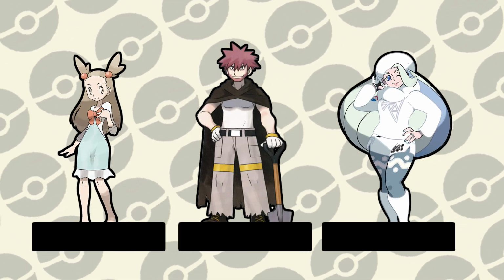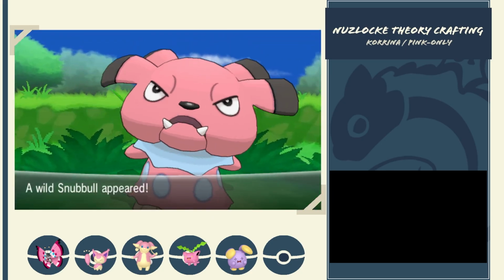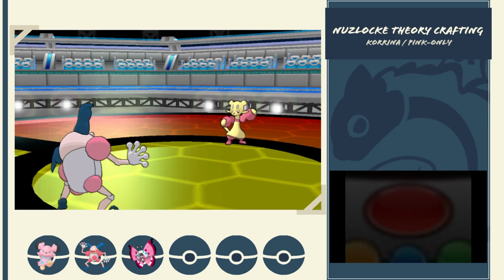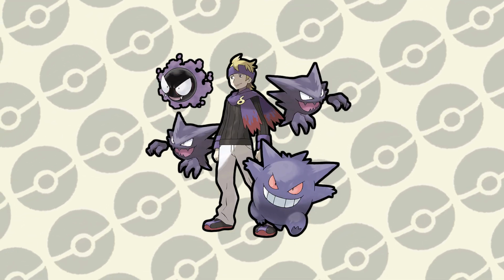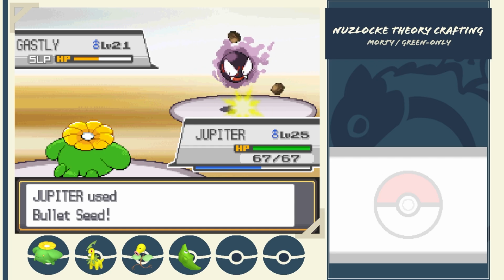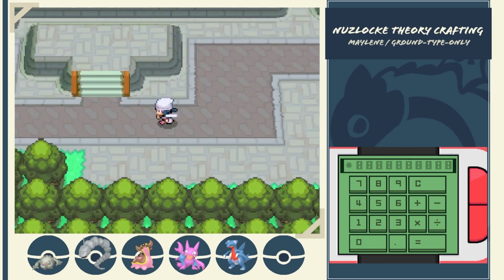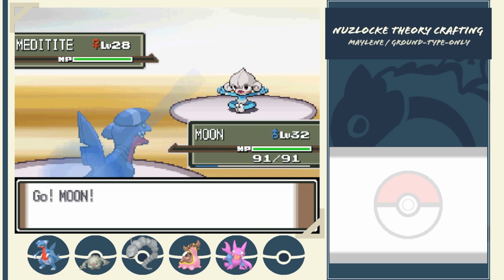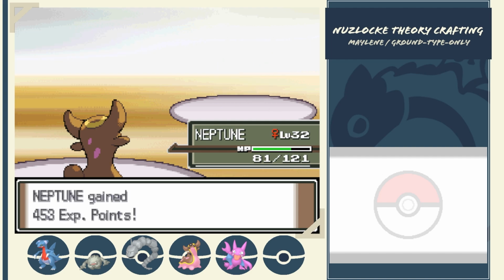I Tried Beating RANDOMLY GENERATED Nuzlocke Challenges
HI!

I wanted to try and make some shorter form content that I can post between my nuzlocke essays and came up with what I refer to as "Nuzlocke Theory Crafting".

The idea is to roll a random nuzlocke rule and a random gym leader to fight against. Then, I have to beat the resulting  challenge in some kind of way.

Challenges:
Intro: 0:00
Korrina / Pink-Pokemon-Only 0:37
Morty / Green-Pokemon-Only 3:00
Maylene / Ground-Type-Only 6:27